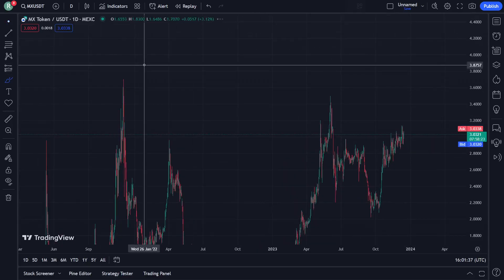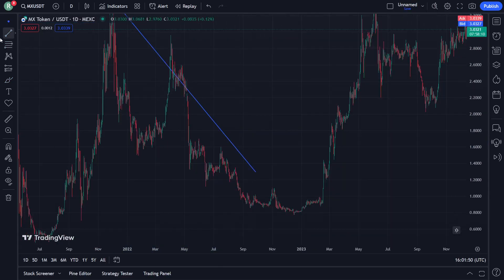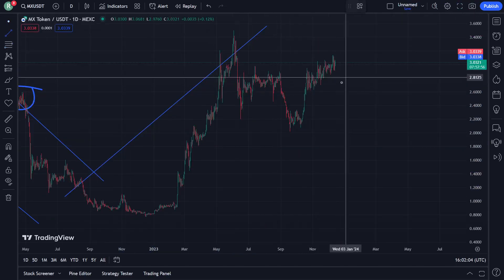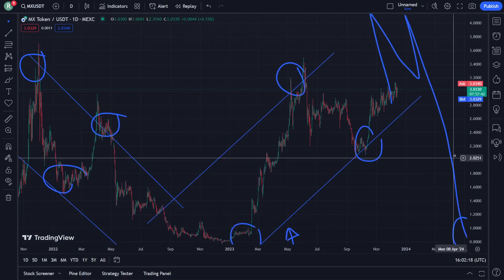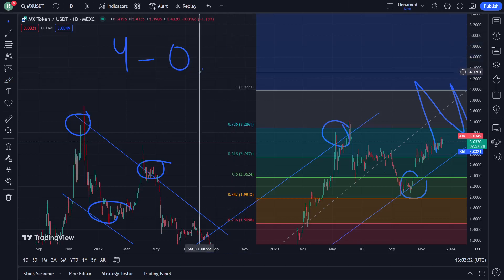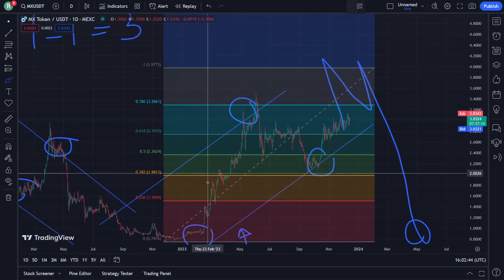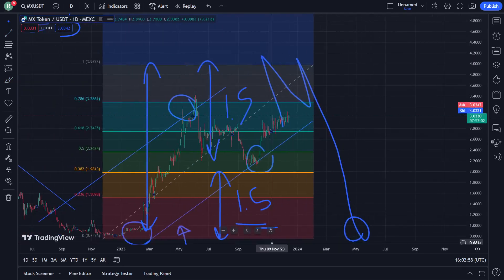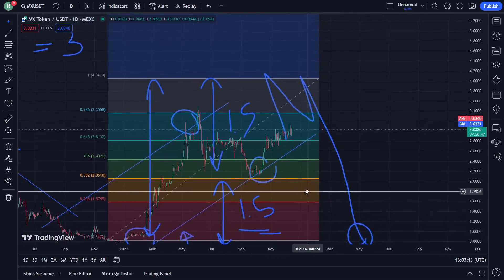MX Token Price Prediction News Today 14 December